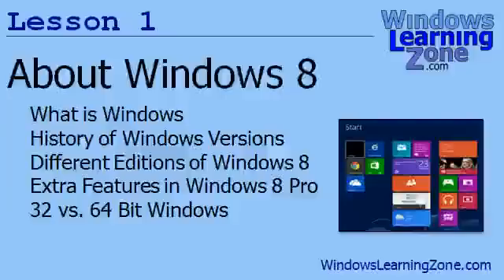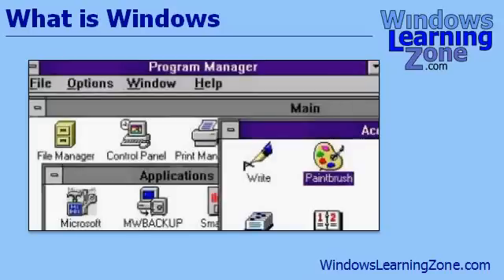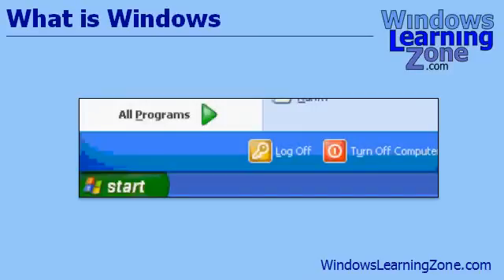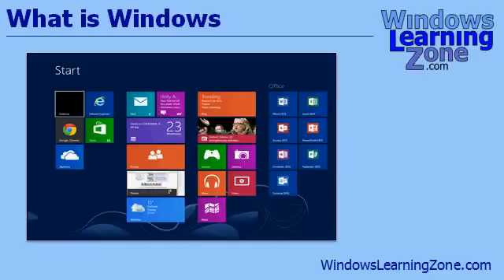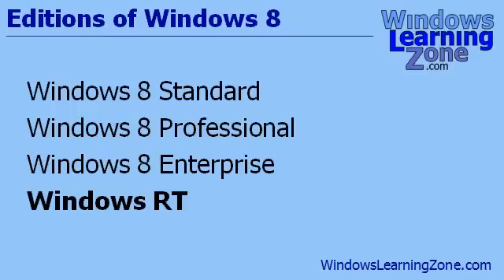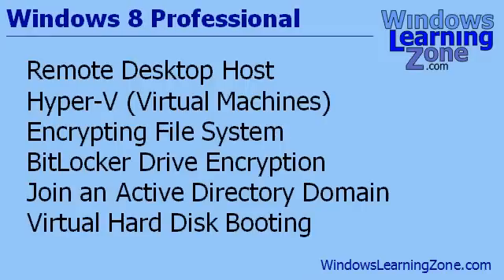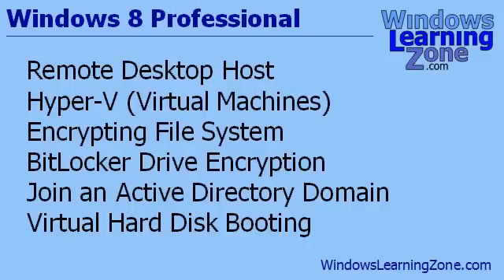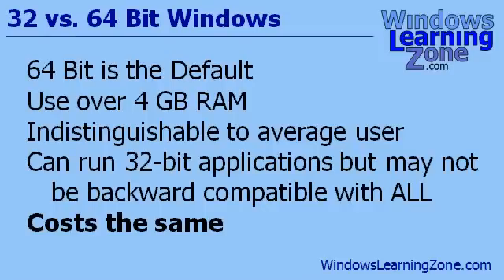Microsoft Windows 8 Tutorial Part 01 of 12: About Windows 8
Windows 8 Tutorial for Beginners, Level 1, This is lesson 1 of 12. In this Windows 8 Tutorial, you will learn

01. About Windows 8 (11:29)
What is Windows
History of Windows Versions
Different Editions of Windows 8
Extra Features in Windows 8 Professional
32 vs. 64 Bit Windows